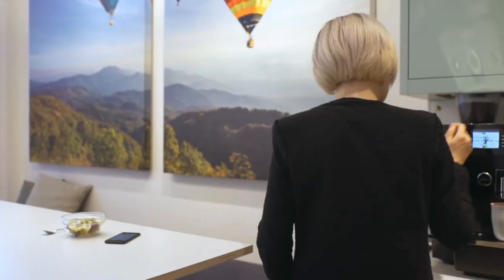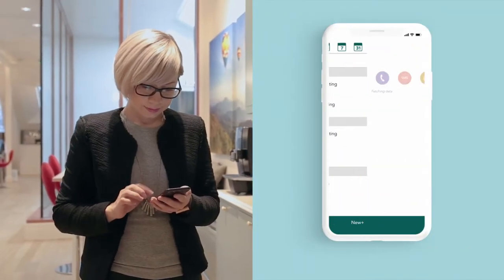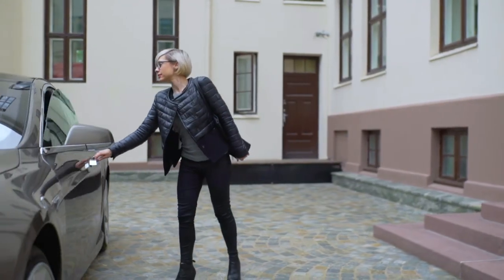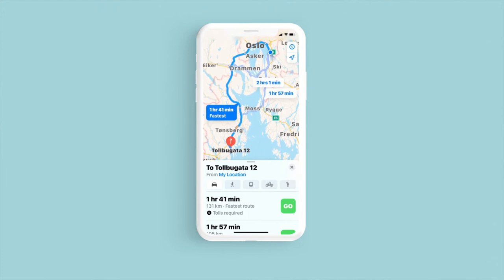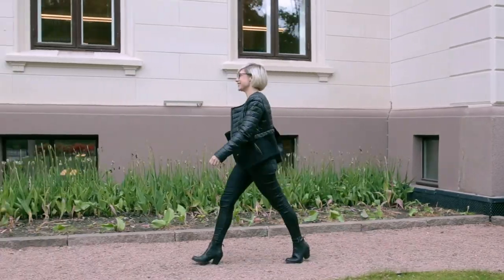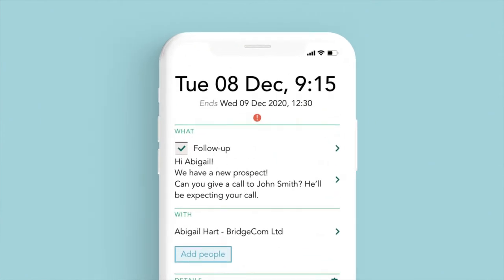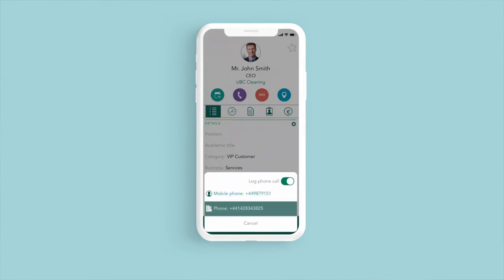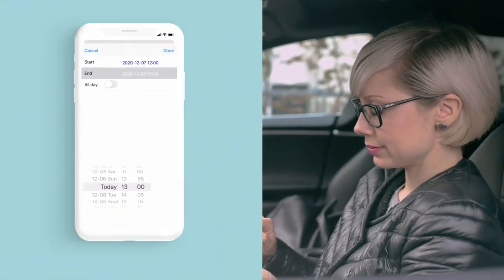SuperOffice Mobile CRM - Access Your CRM Data from Your Mobile Device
SuperOffice Pocket CRM is our multifunctional mobile app. Pocket CRM provides an easy way to search, edit, and manage all your contacts, meeting, sales and even projects.
Get access to all the information you need while at the office or on the road without even opening your laptop.